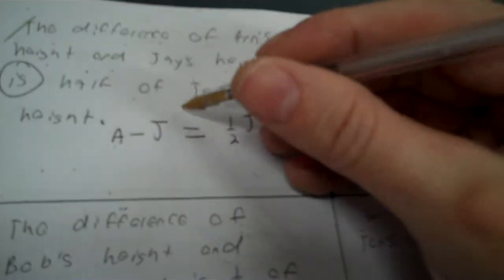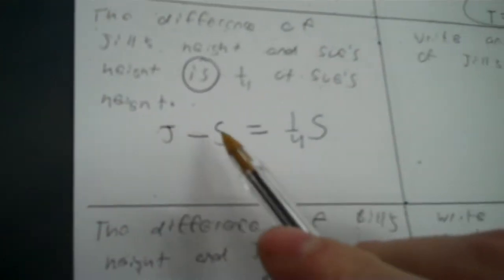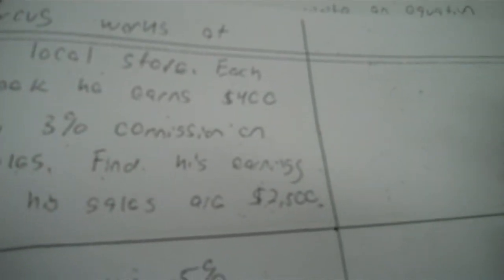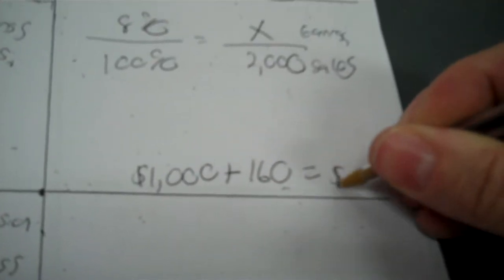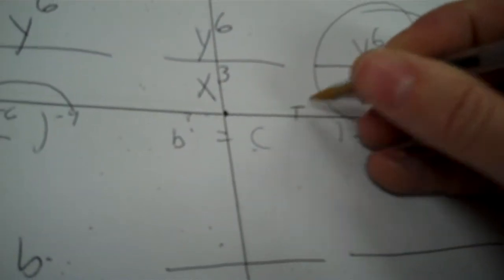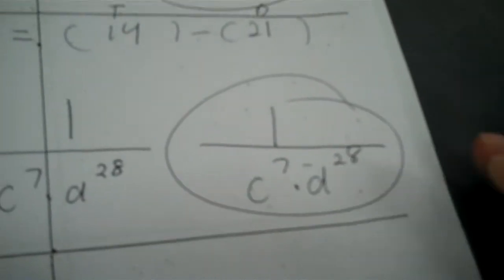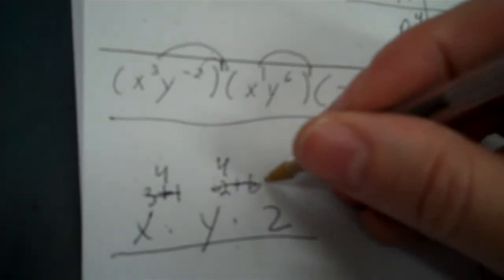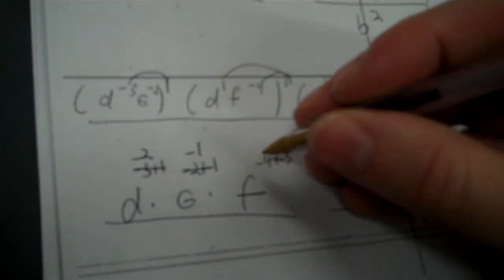EA 2 12 16